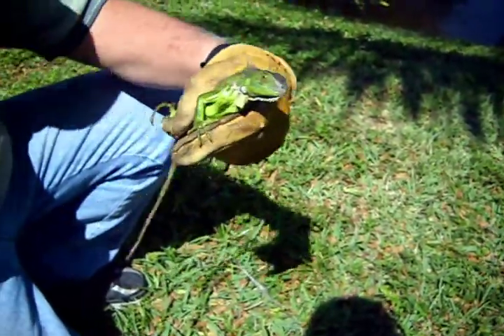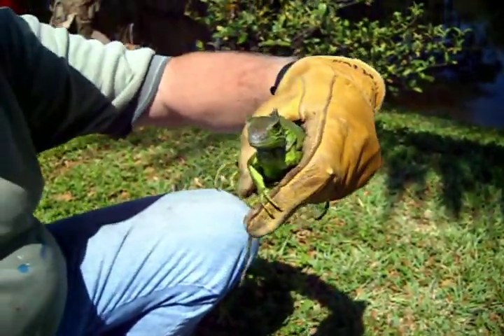How to Catch Godzilla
Iguana wrangling at the lake.